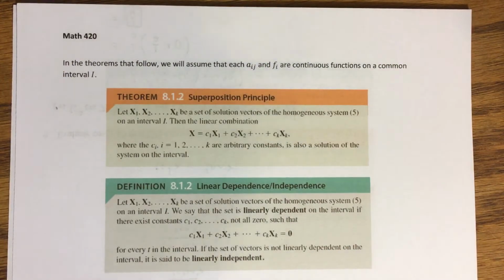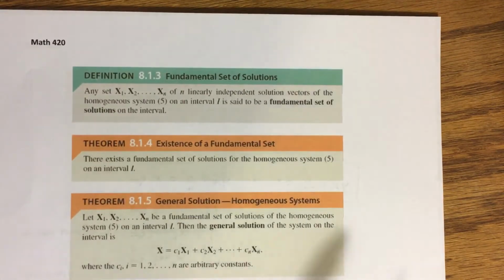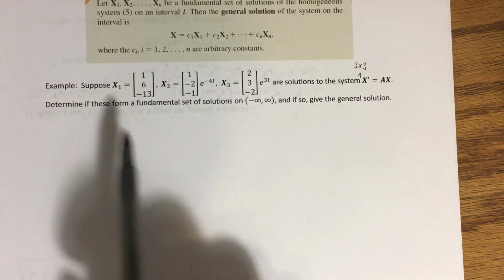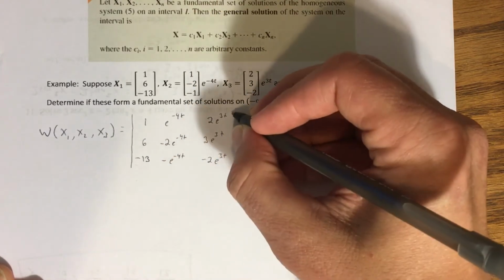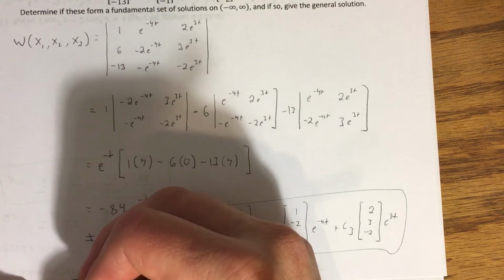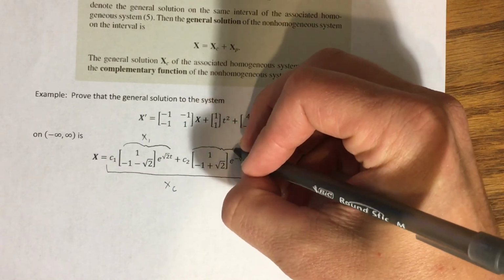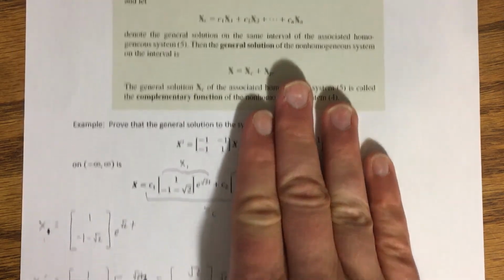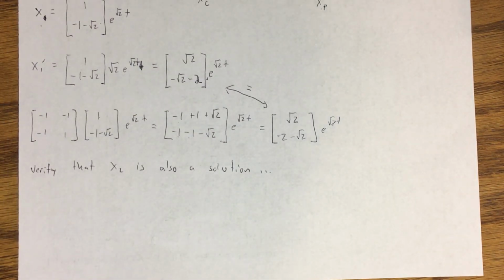8.1 - Preliminary Theory - Linear Systems (Part 3)